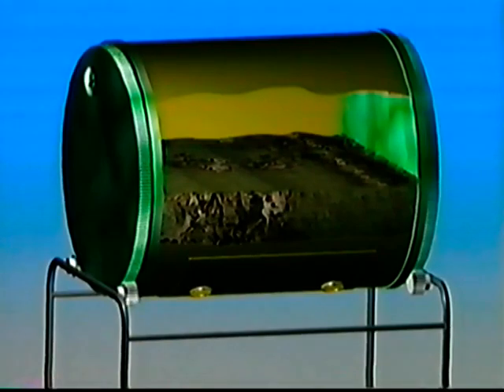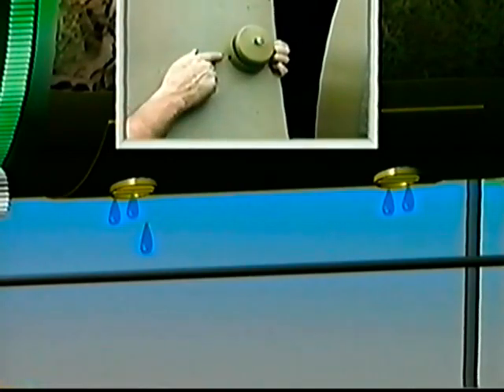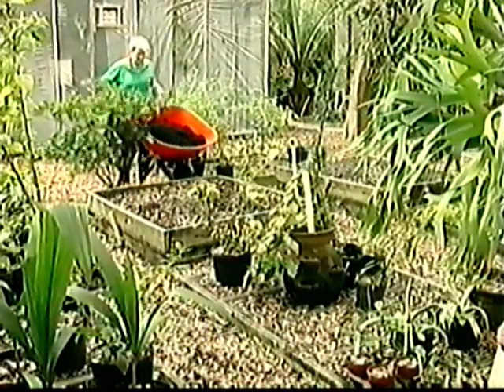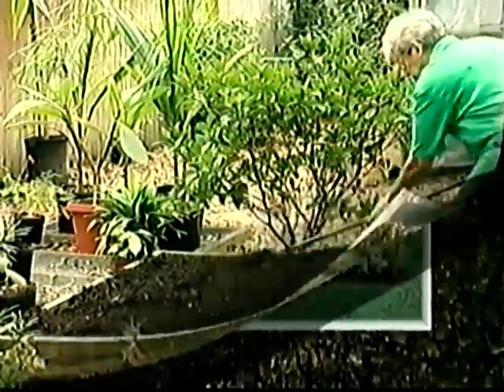ComposTumbler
A twelve minute video pitch for the ComposTumbler compost system. Dark, crumbly compost in just fourteen days!